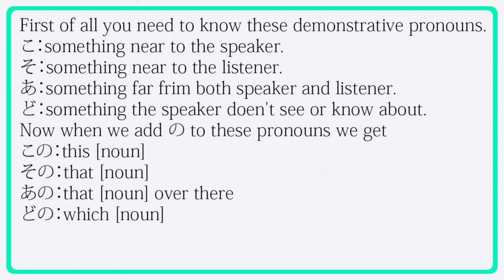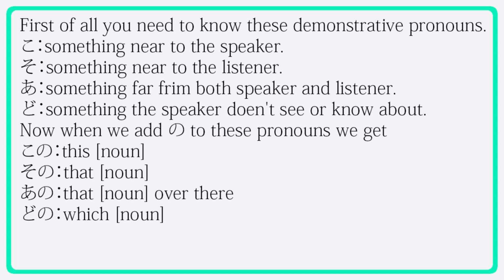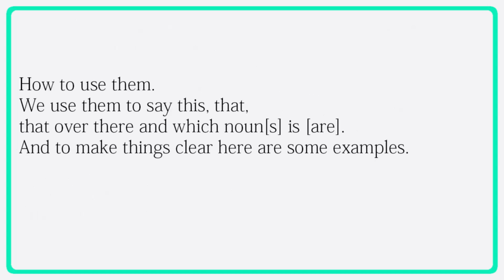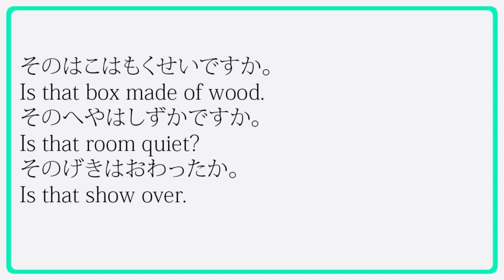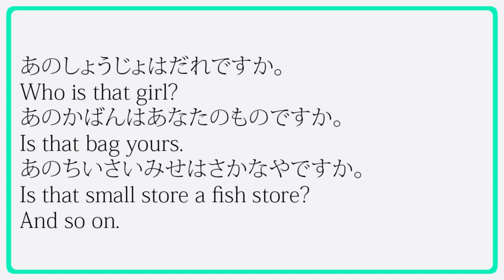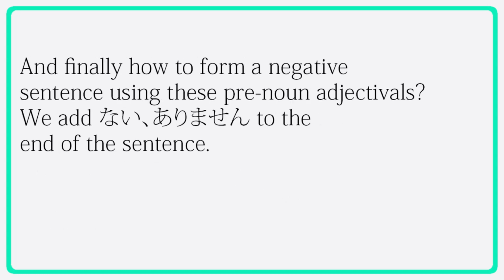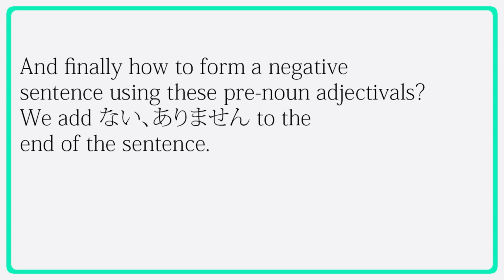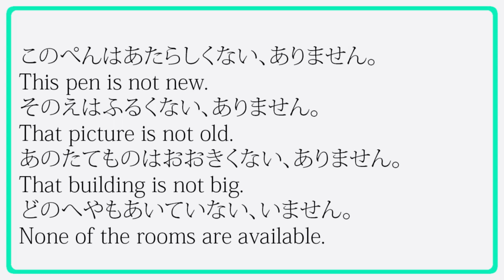Japanese JLPT N5 Grammar How to say this, that, that over there and which noun is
Learn how to use この， その， あの， どの
Downloadable content grammar note pdf available in my twitter account